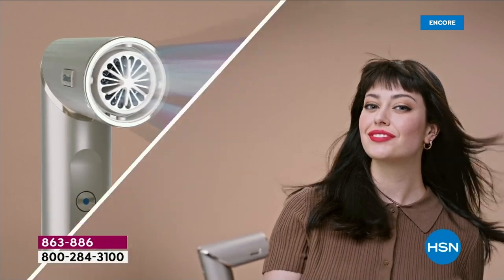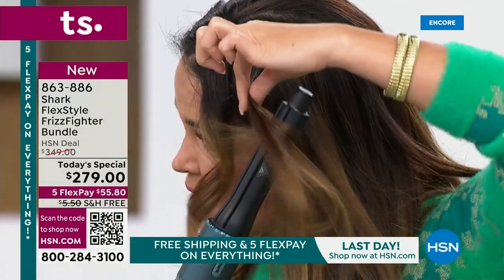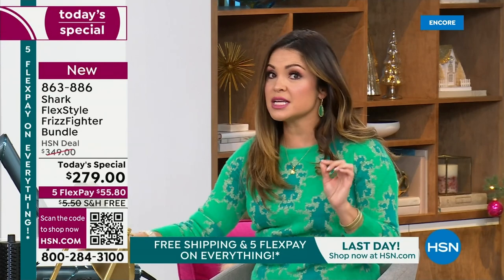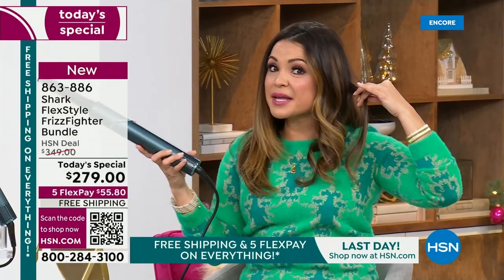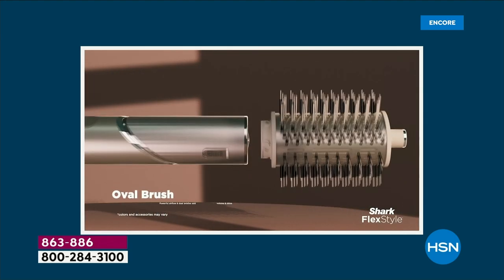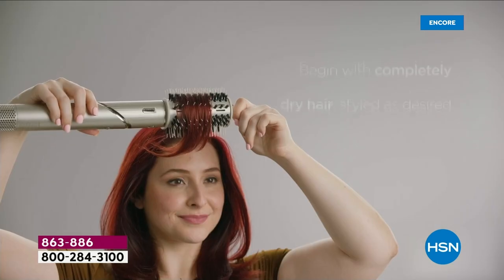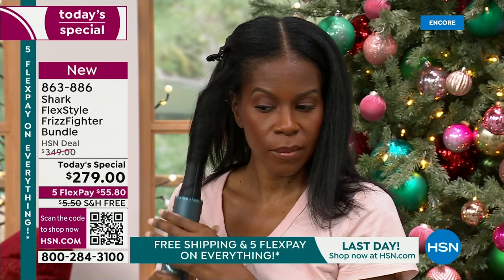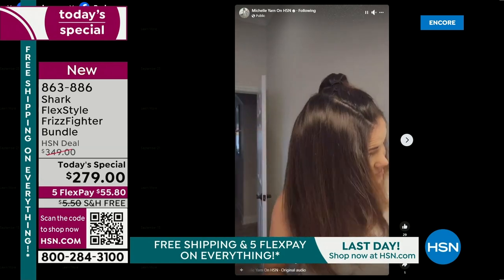HSN | Cyber Monday Deals - Shark FlexStyle Hair Styling System 11.27.2023 - 02 AM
Gift them the hair they dream about at our lowest price of the season.